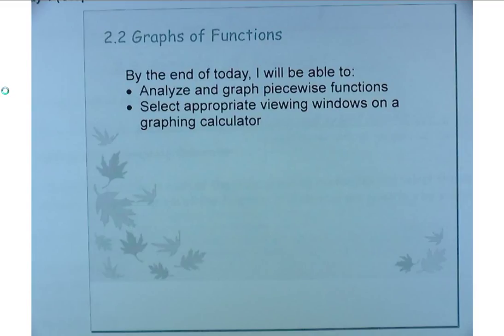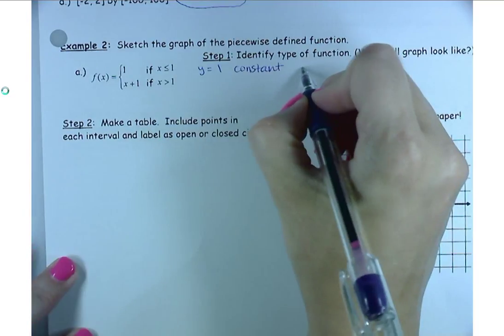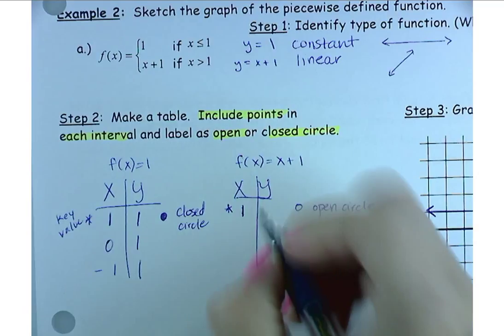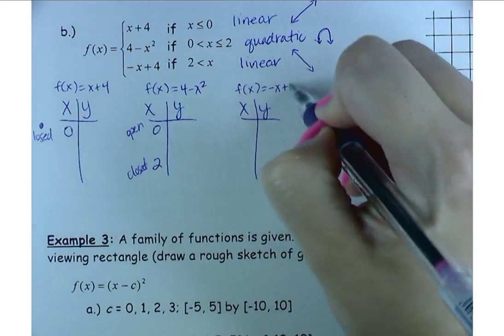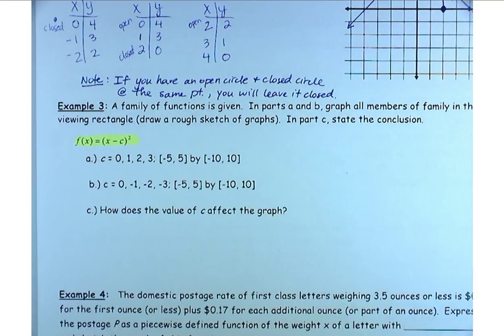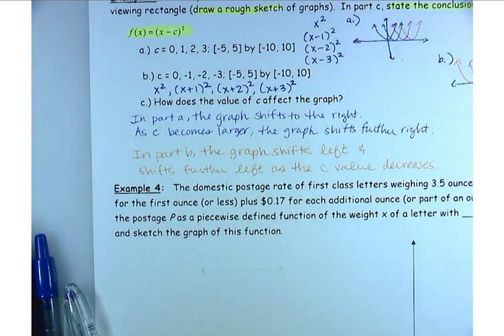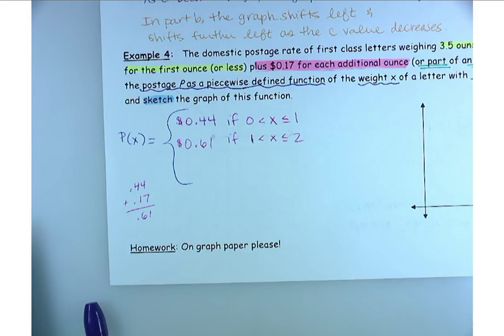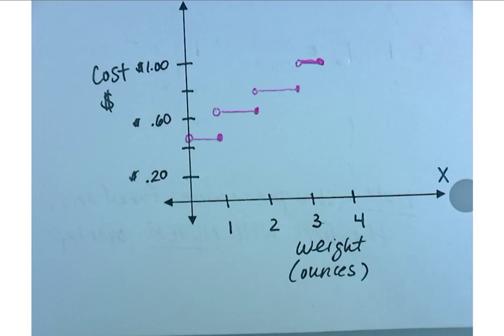2.2 Notes for Precalc Video